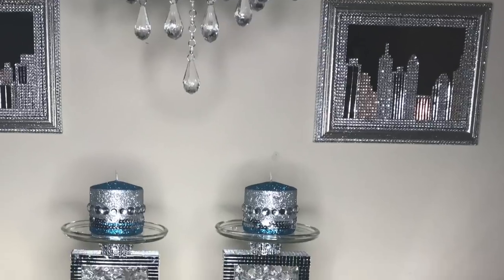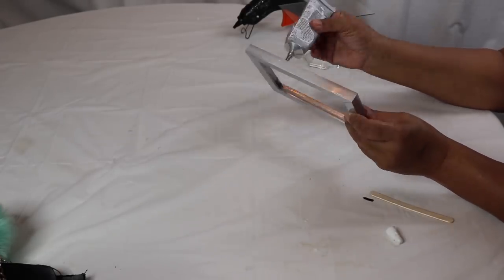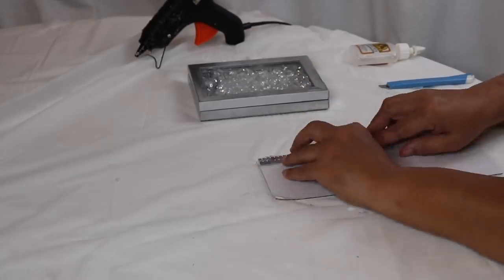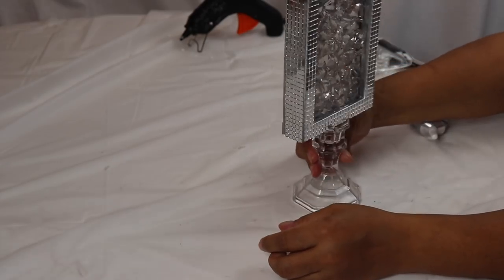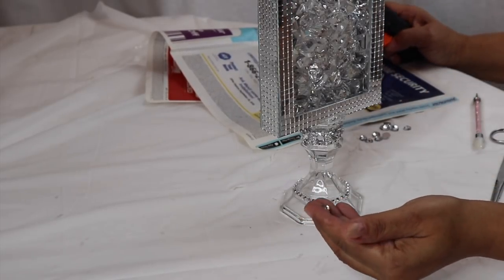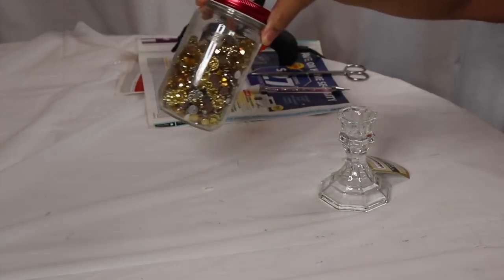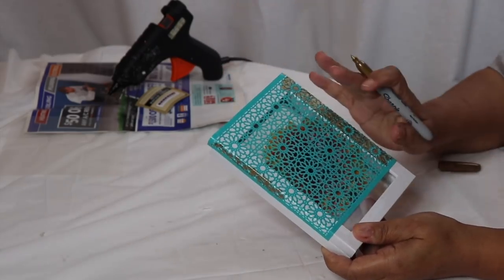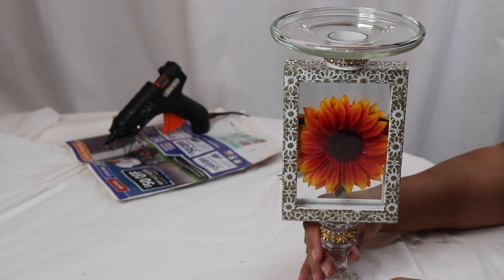DOLLAR TREE DIY GLAM CANDLE HOLDERS | BLING DECOR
I'M SHARING 2 REALLY EASY AND BUDGET FRIENDLY CANDLE HOLDER DIY'S. THE FIRST ONE IS SURE TO PLEASE ANYONE WHO'S INTO GLAM OR BLING.  THE SECOND IS PERFECT FOR FALL AND GOES BEAUTIFULLY WITH FARMHOUSE DECOR.

CONTEST RULES:
2. CLICK YOUR BELL  TO RECEIVE ALL NOTIFICATIONS.
3. LIKE THIS VIDEO
4. COMMENT WHICH ITEM FROM THE OPTIONS BELOW YOU WOULD LIKE TO SEE IN THE MYSTERY BOX GIVEAWAY

1. NAPKIN RINGS
2.CRUSHED GLASS
3. CANDLE MIRRORS WITH BLING TRIM

I'LL AN ITEM OR 2 TO THE BOX AFTER FEEDBACK FROM EACH VIDEO.
CONTEST WILL END SEPTEMBER 25TH OR LATER DEPENDING ON HOW FULL THE BOX GETS.

💎 * Instagram name: Beverlysstunningcreations*

GLAM CANDLE HOLDERS LIST OF ITEMS USED IN THIS DIY:
WHITE 4'X6" FRAMES - DOLLAR TREE SKU: 42859
ACRYLIC GEMS - DOLLAR TREE - SKU: 252500
LARGE ROUND CLEAR CANDLE HOLDER - DOLLAR TREE SKU: 252500
NAPKIN RINGS - DOLLAR TREE SKU: 96057
CANDLE HOLDER - DOLLAR TREE SKU: 207456
BLING WRAP - DOLLAR TREE SKU: 225283
RHINESTONE PICKER TOOL
GORILLA GLUE
MIRROR TILES
GLUE GUN
GLUE STICKS

FALL/FARMHOUSE CANDLE HOLDERS LIST OF ITEMS USED IN THIS DIY:
LARGE ROUND CLEAR CANDLE HOLDER - DOLLAR TREE SKU: 50532
SUNFLOWER BOUQUET - DOLLAR TREE SKU: 29537
FLOWER STENCIL - DOLLAR TREE SKU:
GOLD SHARPIE MARKER - MICHAELS
GORILLA GLUE
GLUE GUN
GLUE STICKS